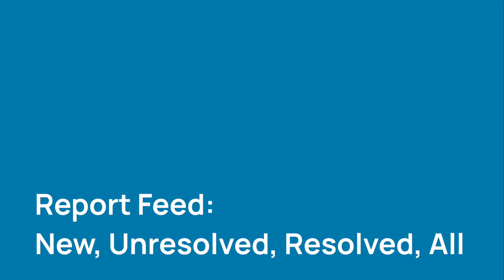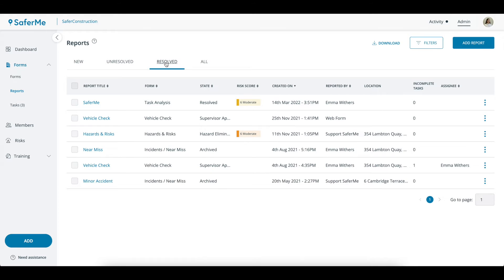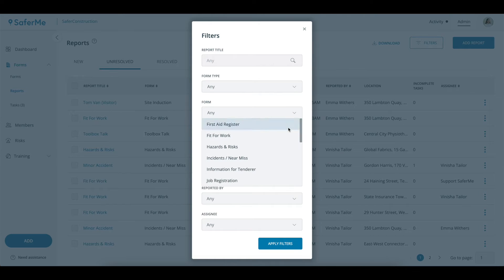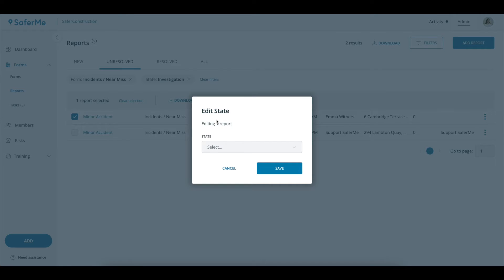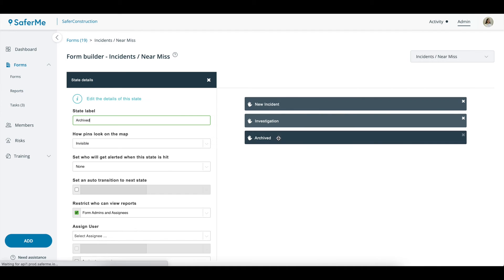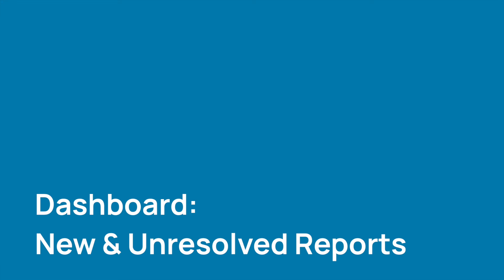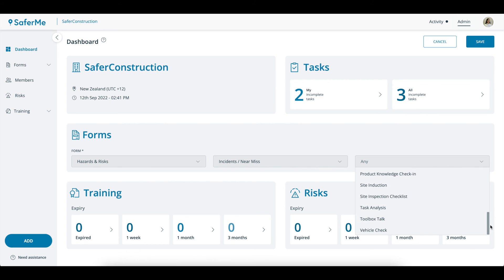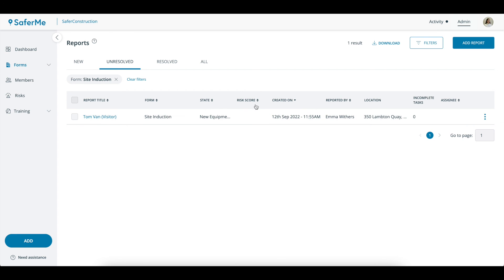Web App | New, Unresolved & Resolved Reports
Safer Me | Learn how to navigate the Reports page, filter through reports, set a Resolved state and configure the Forms aspect of the Admin Dashboard.

🔹   Our Mission
We believe that emerging technologies will drastically reduce the amount of people that get injured or sick at work, and truly make people safer. So that's what we're here to do. Come join our team, invest in our growth, or work with us to make your own people safer today.